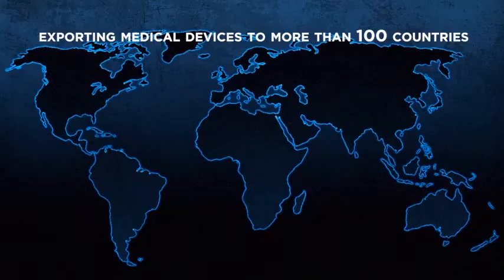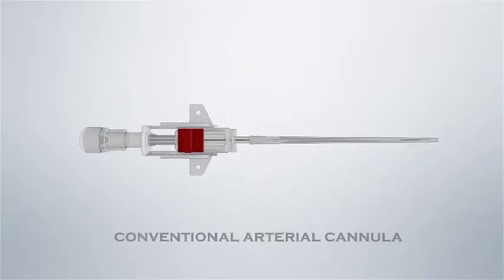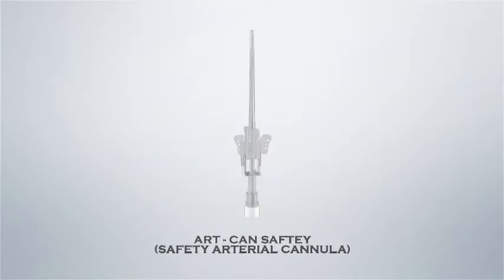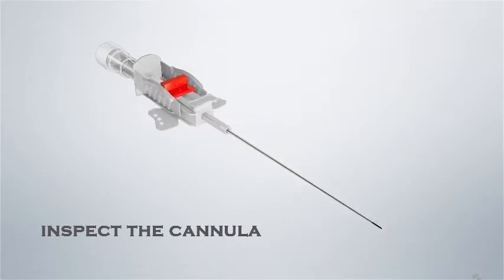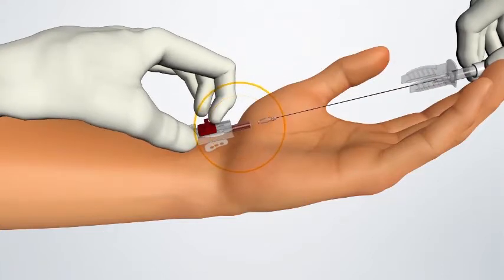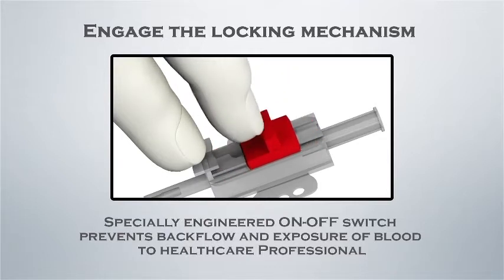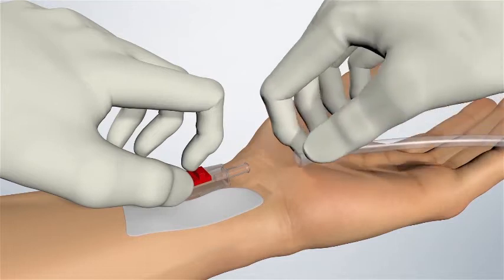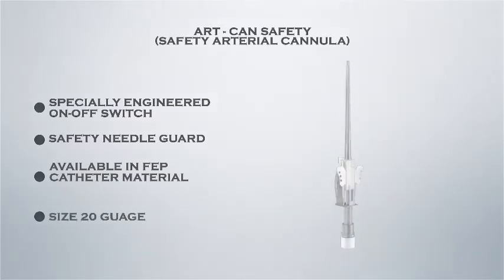Arterial Cannula Insertion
How to use the Arterial Safety Cannula (ART CAN)